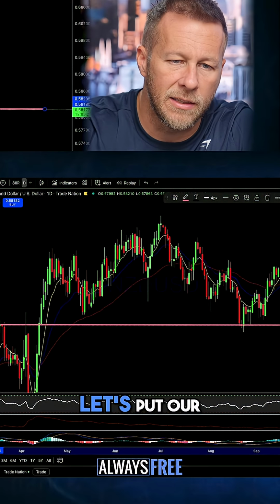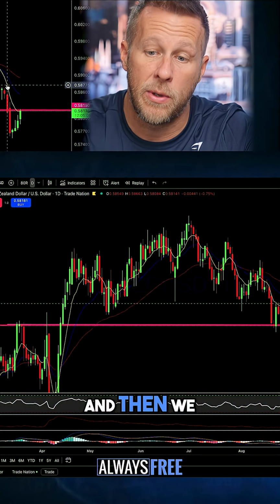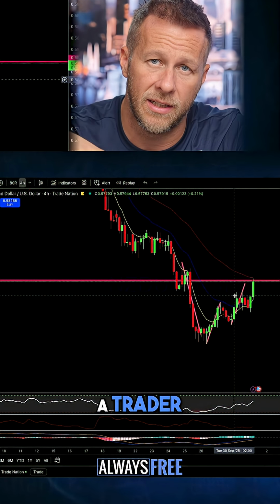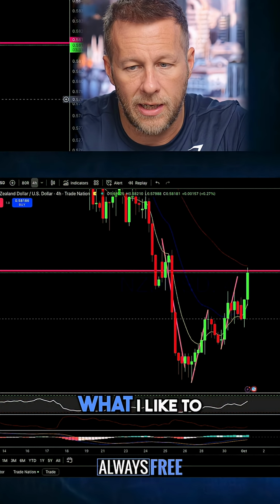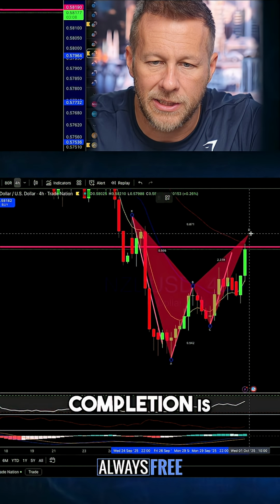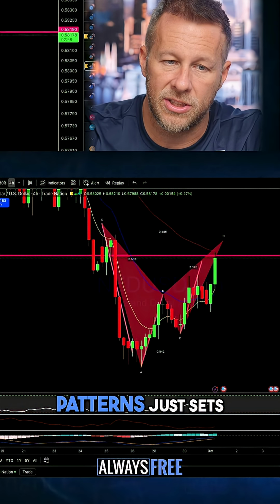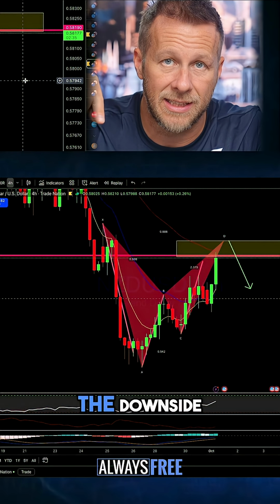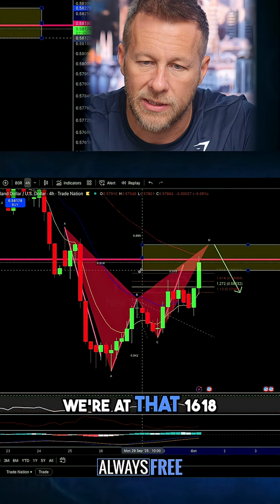Market Analysis: Key Levels and Trading Strategies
Learn how to spot market clues like a pro! See how structure and momentum reveal potential entry zones, complex pullbacks, and Fib inversion setups for high-probability trades.